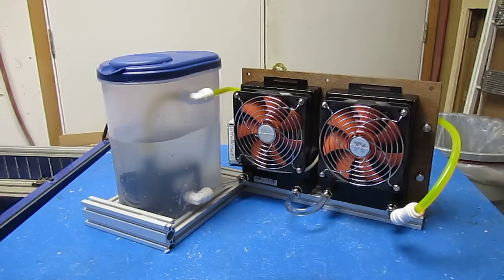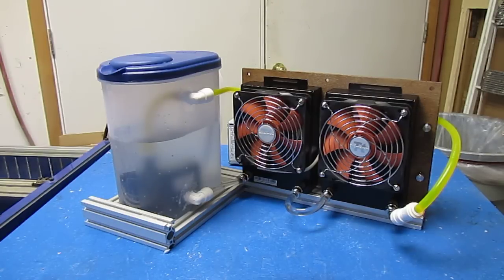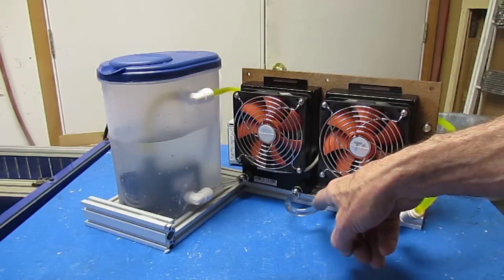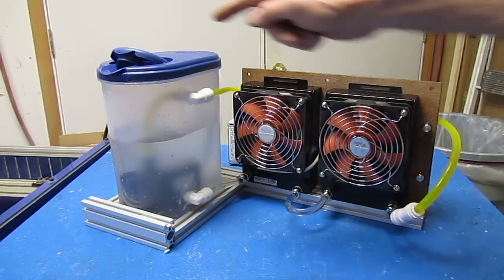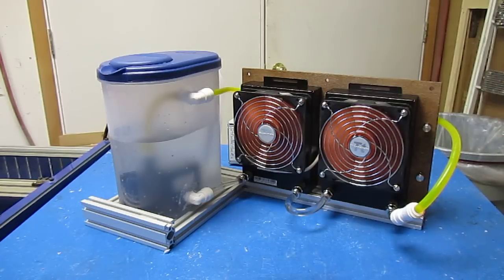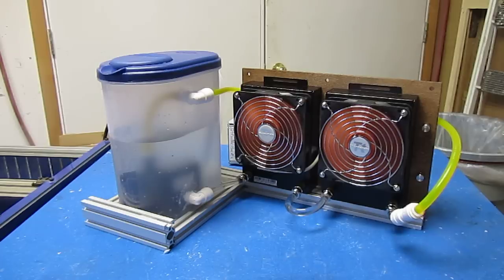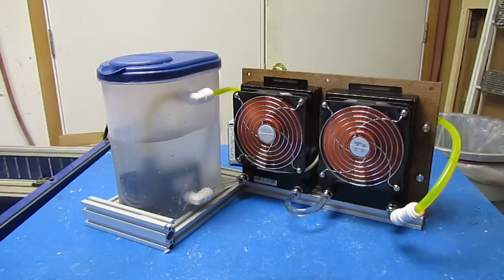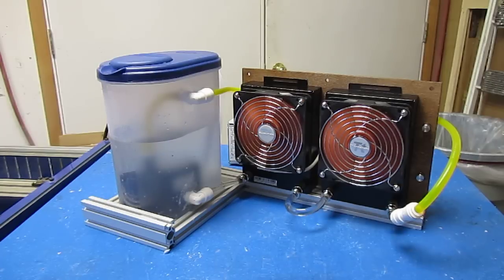DIY CO2 Laser Tube Cooler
My DIY CO2 Laser Tube Cooler system build from 2 CPU coolers